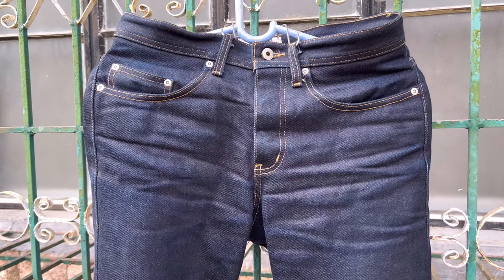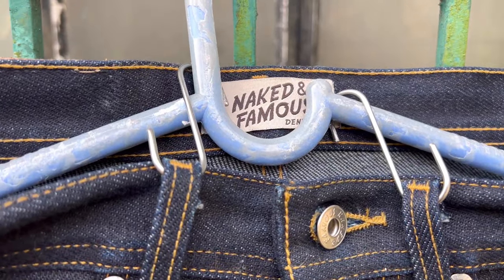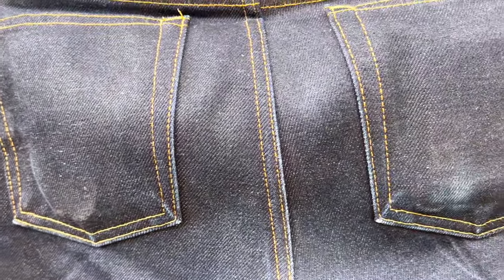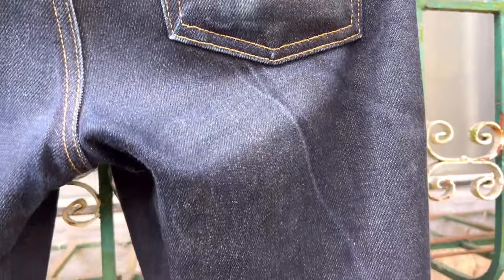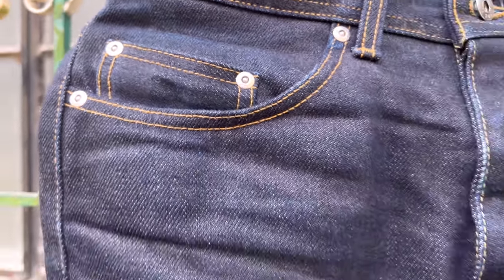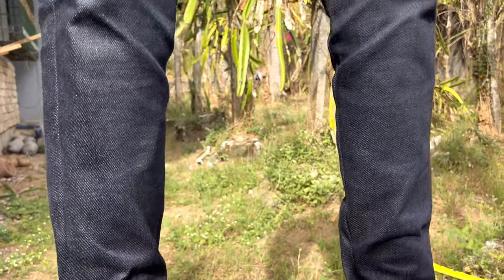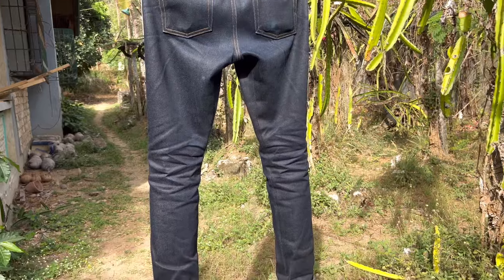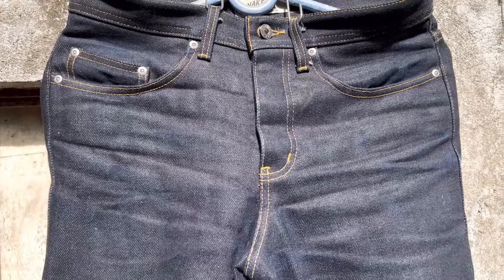7th Month Update On NAKED & FAMOUS Elephant X Indigo In 20 Oz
I bought this jeans from Blue Owl Clothing two years ago and I have used it as my "bridge pair" in between the Year 3 & Year 4 Indigo Invitational Denim Fade Competition. It is my first jeans from the Naked & Famous brand.